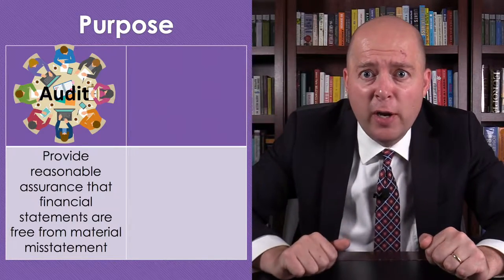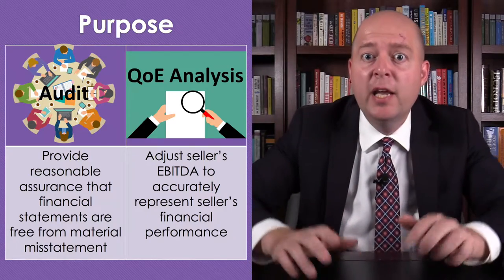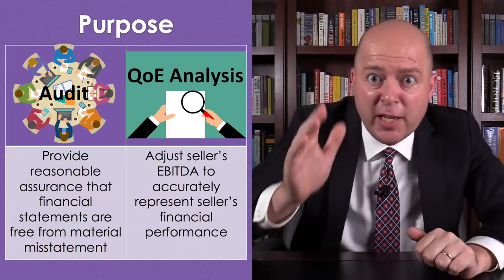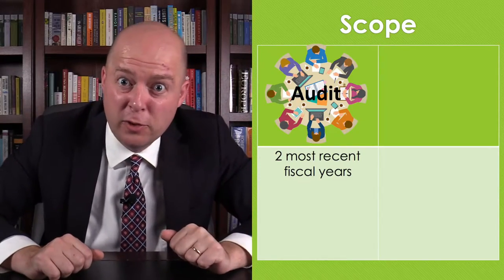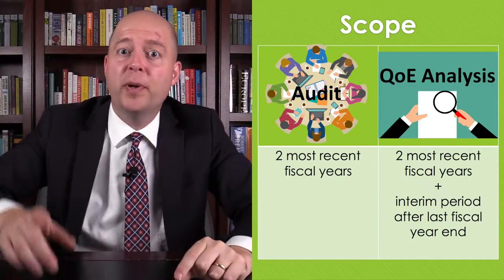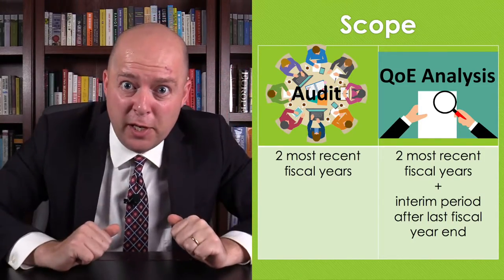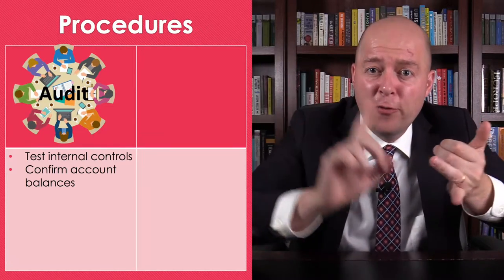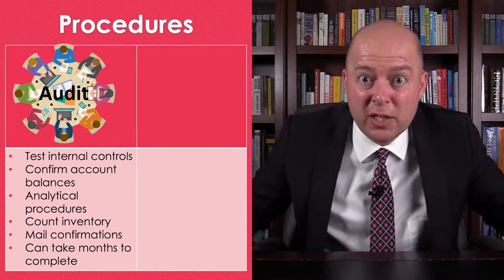Quality of Earnings Report vs Audit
When buying a company, some investors hire a third party to create a quality of earnings report (QoE).  It’s part of the financial due diligence, and helps the buyer better understand the seller’s financial performance.

But you might be wondering:  why would someone commission a QoE analysis if the seller’s financial statements have already been audited?

The reason is that a QoE analysis and an audit are not the same thing.  They differ in terms of their purpose, scope, and procedures

Purpose
The purpose of an audit is to provide reasonable assurance that the financial statements are free from material misstatement.  The auditor is trying to determine whether the financial statements conform with the relevant accounting standards, such as IFRS or U.S. GAAP.

The purpose of a QoE analysis is to make adjustments to the seller’s EBITDA so it accurately reflects the seller’s financial performance.

For example, it’s possible that 90% of the seller’s EBITDA was due to a one-time gain that isn’t going to recur.  If you’re the buyer you’d want to know this, as it affects the amount you’d be willing to pay for the company.  But an audit isn’t going to raise issues about this provided the accounting confirms to the appropriate accounting rules.

Thus, an audit is about making sure the financials conform to accounting principles, while a QoE analysis is about making sure the buyer doesn’t overpay for the company and end up with buyer’s remorse.

Scope
In terms of scope, an audit usually covers the most recent two fiscal years.  A QoE analysis might cover the past fiscal year or two, but it will also cover anything that happened in the interm period after the last fiscal year end.

Thus, if you commission a QoE report on July 1, 2021 for a company that operates on a calendar year basis, its most recent audit will cover the year ended December 31, 2020.  But a QoE report will cover not just 2020, but everything that happened during the first six months of 2021.

Procedures
In terms of procedures, the auditors are going to test the company’s internal controls, confirm account balances with third parties, and perform analytical procedures to identify irregularities.  They’ll do things like physically count inventory and mail confirmations to customers.  This is a very involved process, and for some firms it can take months.

A QoE analysis, on the other hand, can be performed in just a few weeks.  There won’t be any counting of inventory; instead, you’ll have an in-depth analysis of the selling company’s financials to determine:
• Has the company been too aggressive in its accounting
• Has the company lost any key customers
• To what extent is profit driven by one-time, nonrecurring transactions
• To what extent is profit driven by noncash sales
• What is the adjusted EBITDA, and how does this differ from the EBITDA reported by the seller

Thus, you should view a QoE analysis as a complement to an audit.

They both have value, but they’re conducted for different reasons and yield different results.
ACCESS INDEX OF VIDEOS
CONNECT WITH EDSPIRA
CONNECT WITH MICHAEL
ABOUT EDSPIRA AND ITS CREATOR